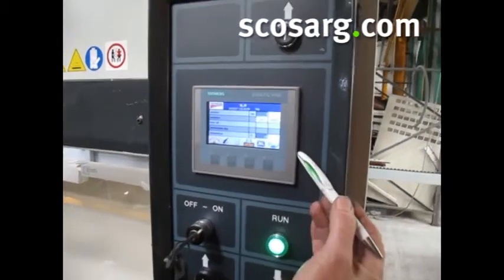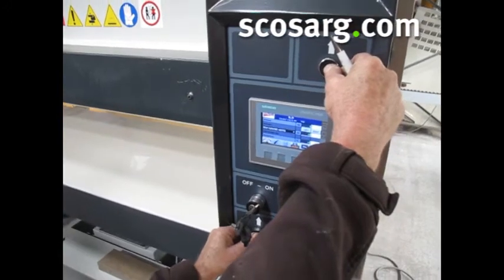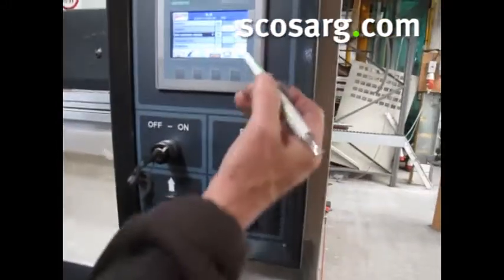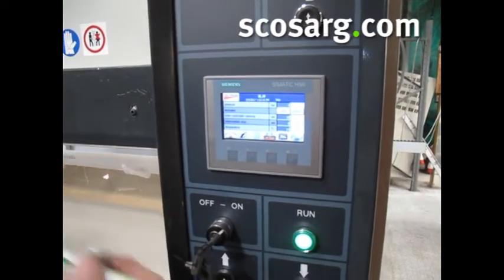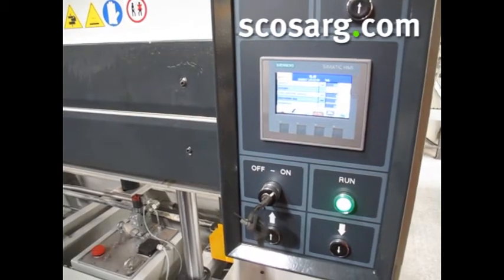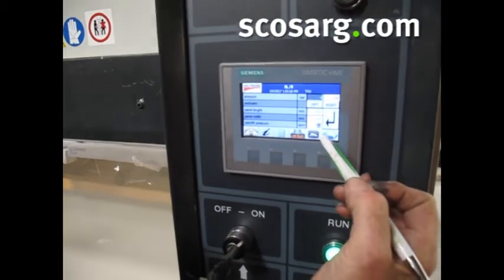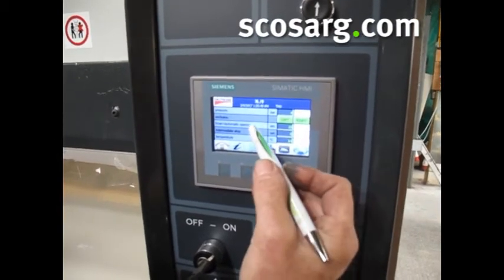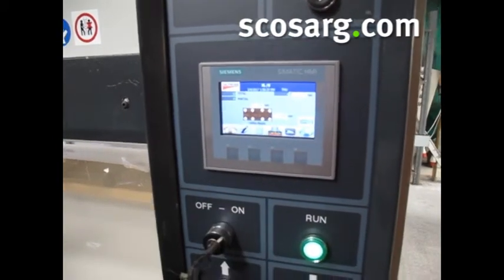Italpresse XL using the Simatic Touch Screen Control | Scott+Sargeant Woodworking Machinery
how to use Italpresse Simatic Siemens touch screen control on Italpress XL veneer and laminating press.
Scott+Sargeant Woodworking Machinery Ltd
1 Blatchford Road, Horsham, West Sussex RH13 5QR
ENGLAND